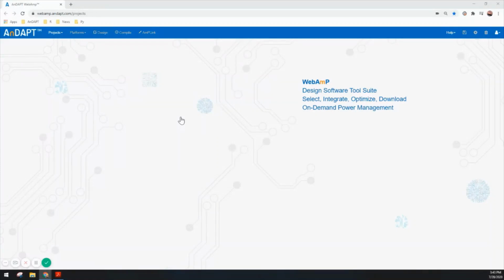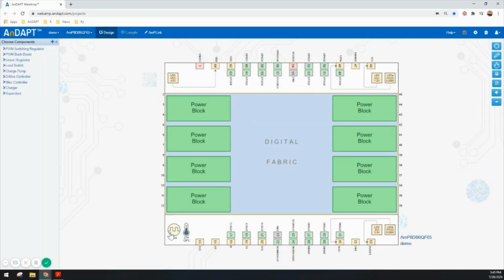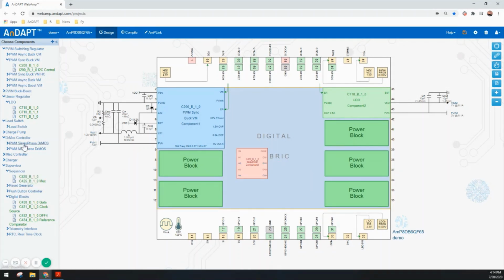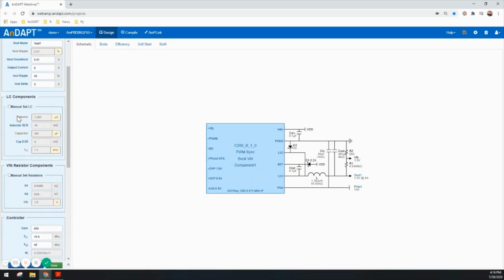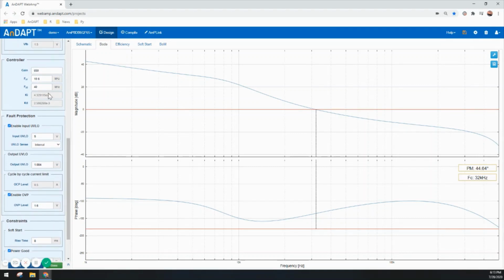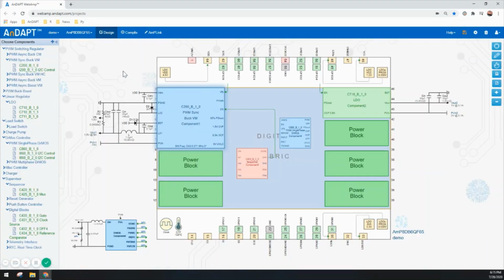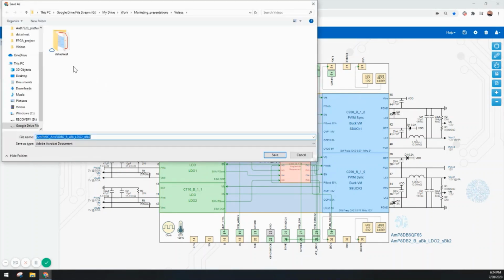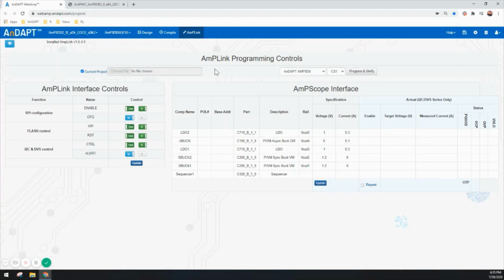AnDAPT WebAmP Advanced Demo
An advanced video demonstration for AnDAPT's WebAmP tool.